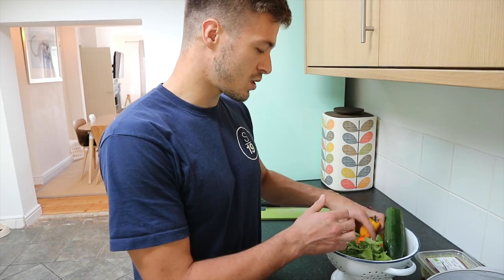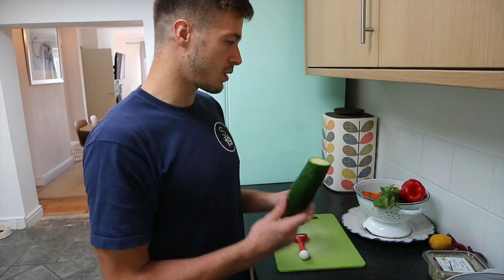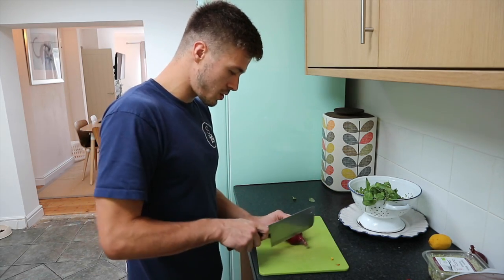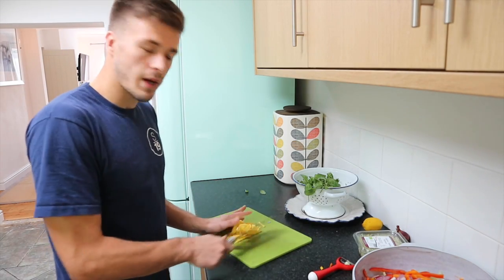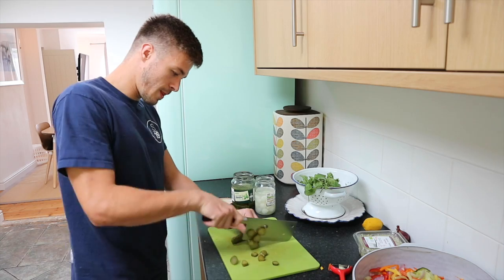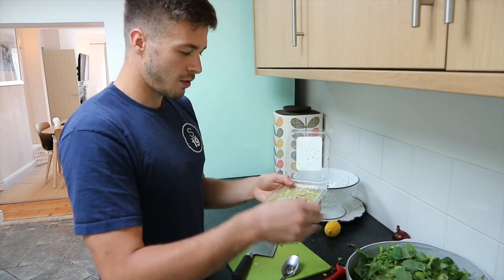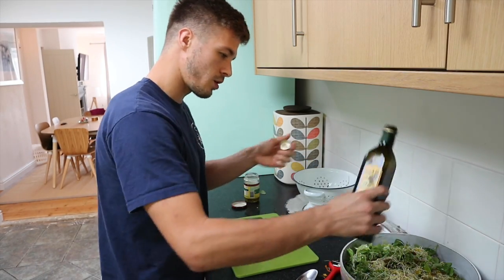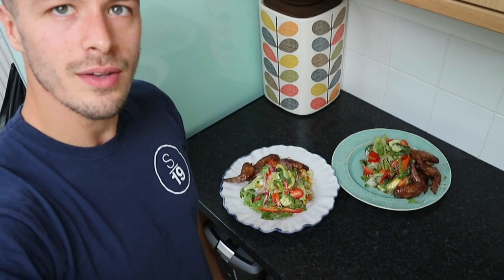Mango and mint salad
Healthy eating, easy mango and mint salad.